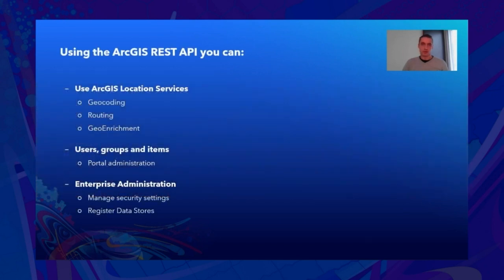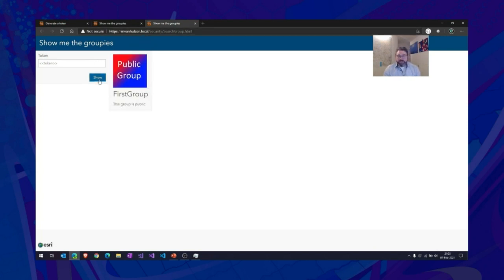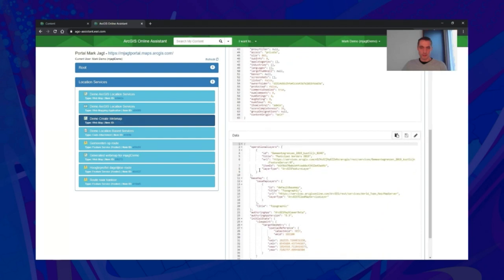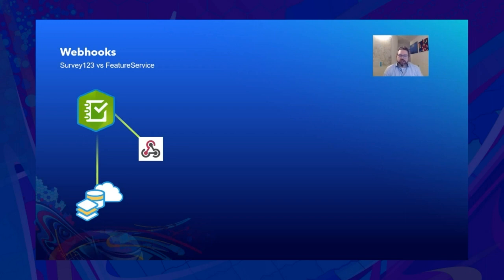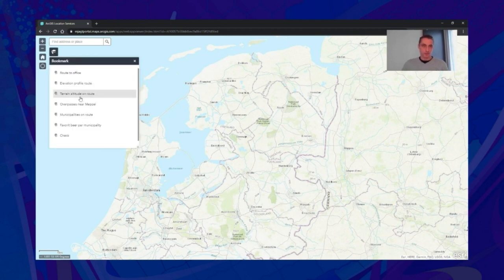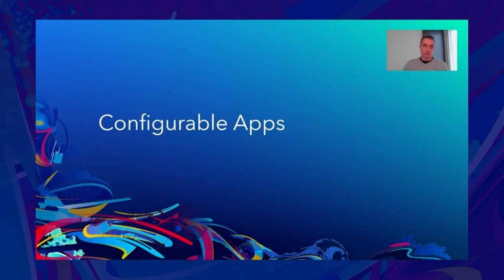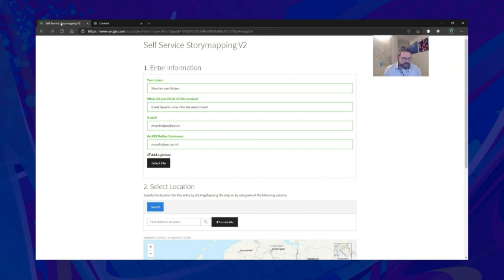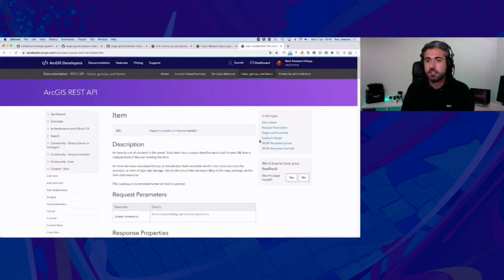The ArcGIS GeoInformation Model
Hear everyone talking about Web GIS but not sure how the geoinformation model works? Being able to fully understand how items are implemented, item types, specifications as Web Maps & Web Scenes, and how the REST API works , etc. is the foundation for understanding what Web GIS is and what it can offer. Attend this session to learn more.

00:00 Introduction to the ArcGIS REST API
04:42 Security (oAuth)
07:44 Item, Item Types and Search
11:11 Create Portal Items programmatically
16:04 Cascade Model
19:33 Webhooks
23:44 ArcGIS Location Services & API keys
33:04 Hello World configurable apps
37:26 Self Service Storymapping
41:15 Q&A

12545